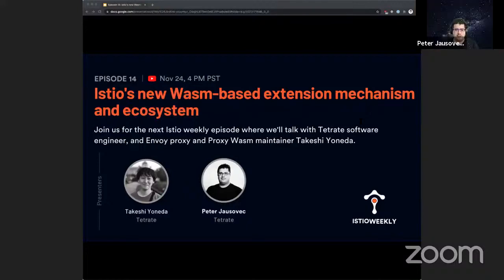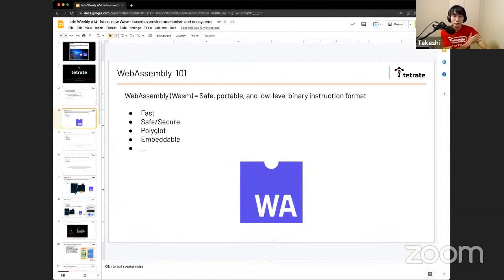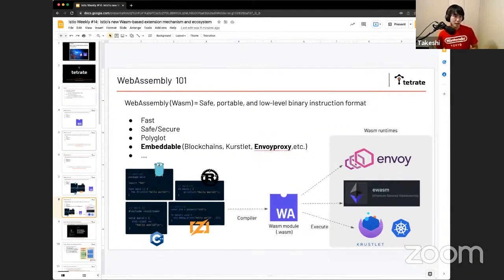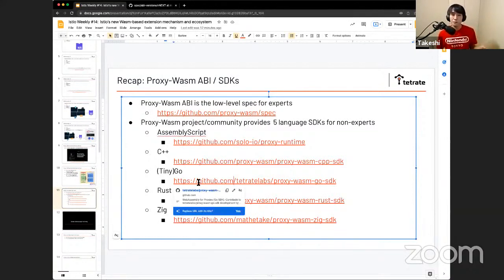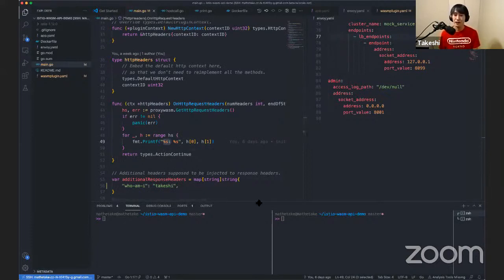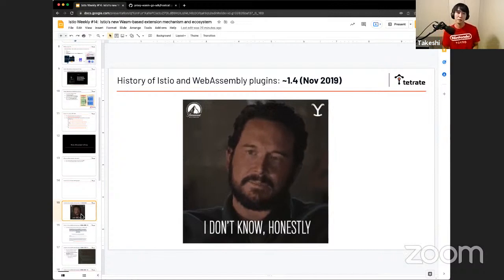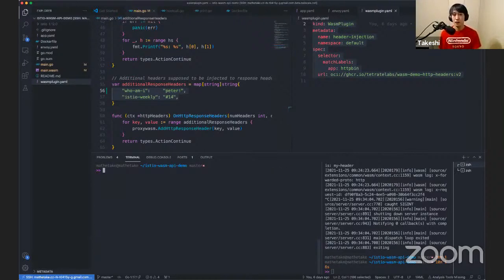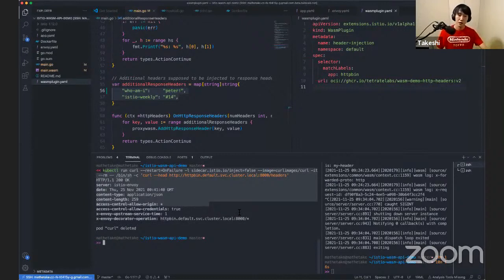Episode 14: Istio's new Wasm-based extension mechanism and ecosystem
Join us on November 24th for the next Istio weekly episode where we'll talk with Tetrate software engineer and Envoy proxy and Proxy Wasm maintainer Takeshi Yoneda.

In this episode, Takeshi will give us an overview of WebAssembly (Wasm) in Istio and talk about exciting new Wasm-related features he worked on for the Istio 1.12 release.

▬▬▬▬▬▬ Timecodes ▬▬▬▬▬▬
03:51 New in Istio 1.12: Wasm-based extensions and ecosystem introduction
04:25 About Takeshi Yoneda
05:11 WebAssembly 101
10:15 Recap: WebAssembly based plugins in Envoy
11:59 Proxy Wasm Spec
13:12 Proxy Wasm SDK (TinyGo)
14:02 DEMO: Wasm plugin in Envoy
19:15 How to use Wasm plugins in Istio mesh?
19:59 History of Istio and WebAssembly plugins
23:14 What's new in Istio and WebAssembly plugins in Istio 1.12
24:48 How to deploy Wasm plugins in Istio 1.12
25:44 Wasm OCI image specification for Istio
27:25 DEMO: Build and deploy Wasm plugins in Istio mesh
35:47 Envoy Wasm runtime improvements since Istio 1.5
38:08 What's next for Wasm plugin API?
39:59 Q&A

▬▬▬▬▬▬ Episode links/notes ▬▬▬▬▬▬